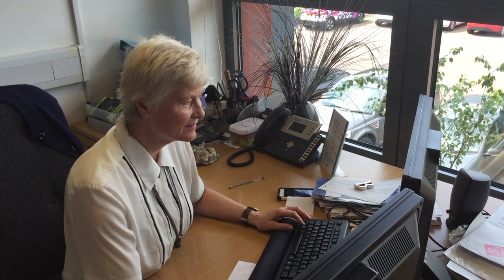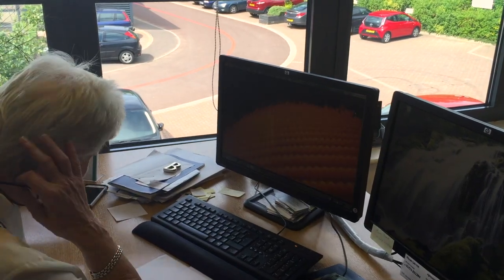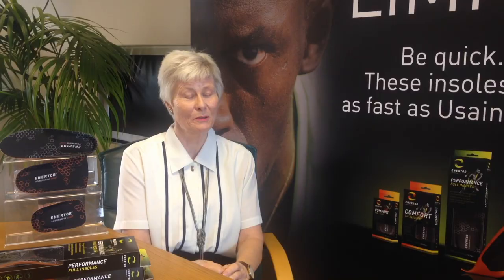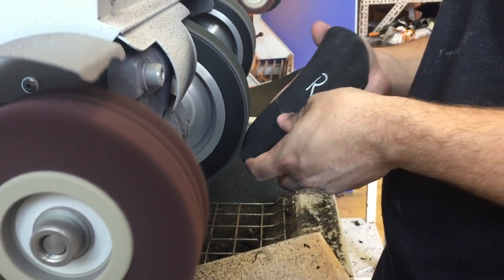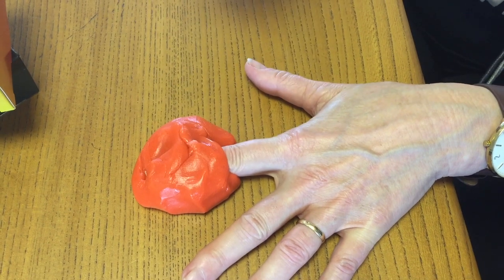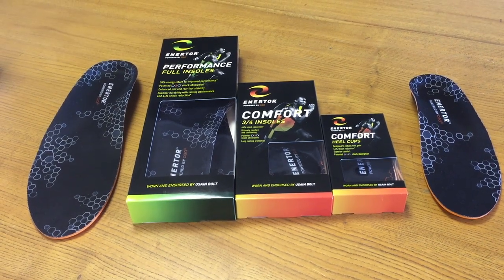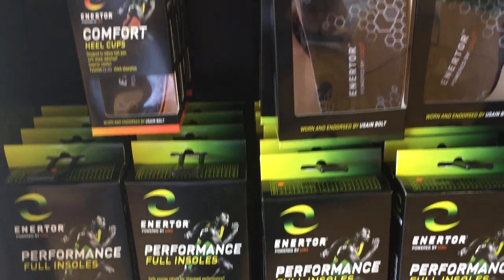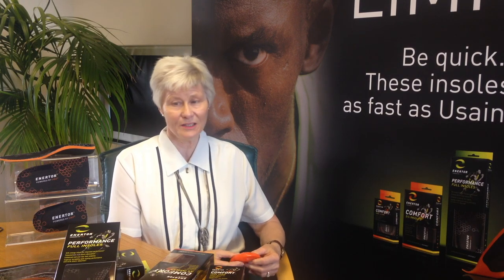Enertor insoles for Usain Bolt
Suffolk company Enertor makes insoles – and has managed to secure sprinting superstar Usain Bolt as its brand ambassador